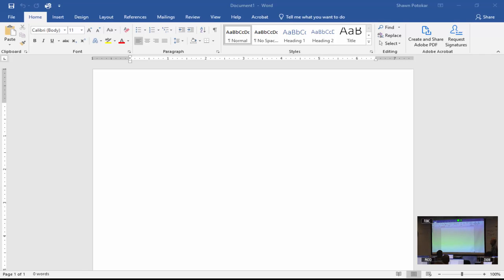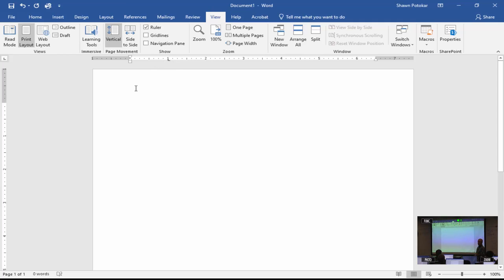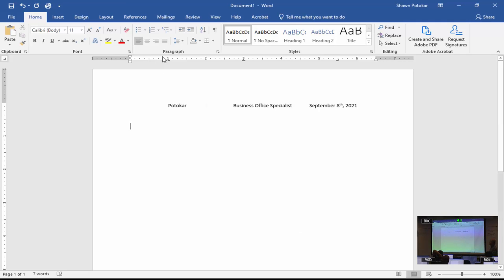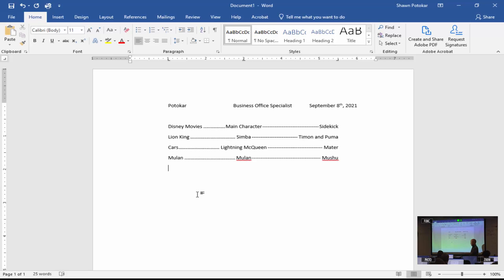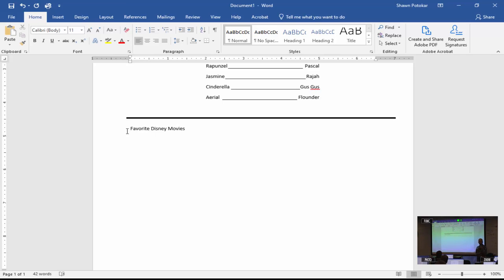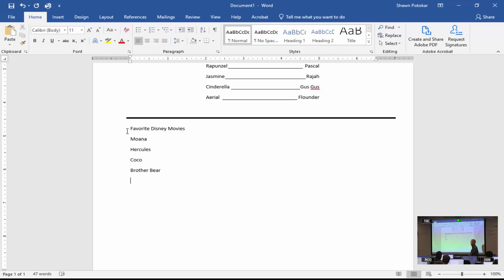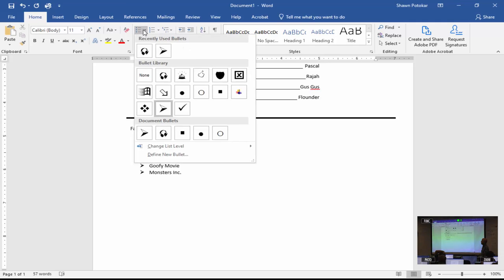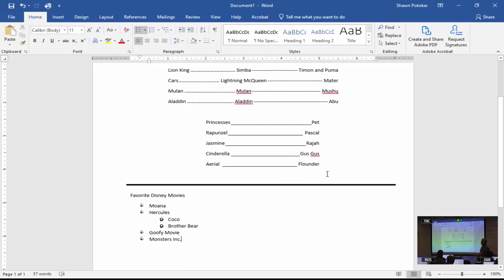Microsoft Word Tabs and Bullets Class Demo